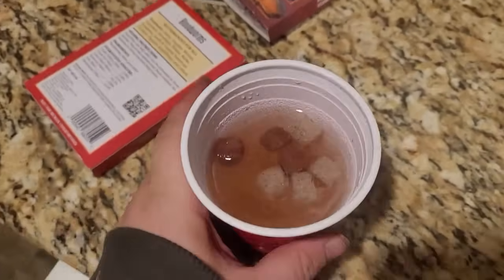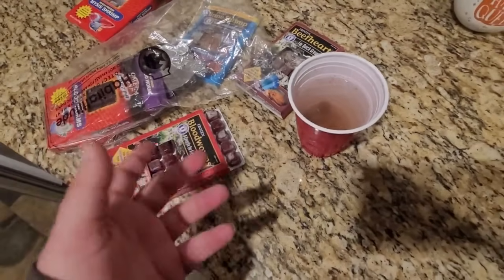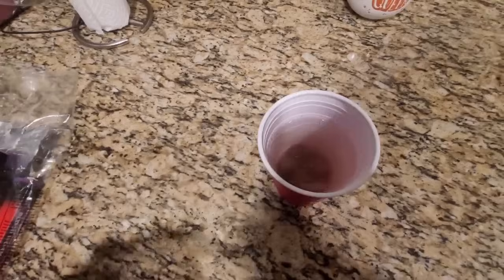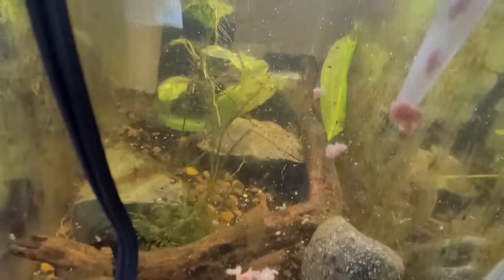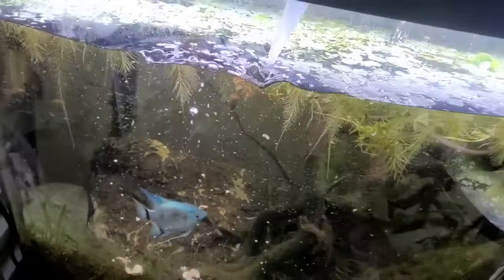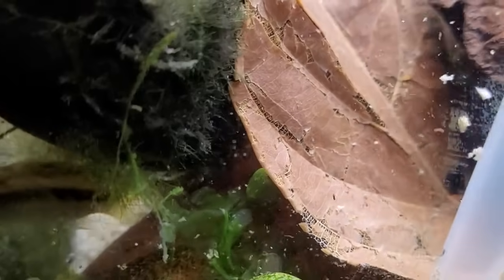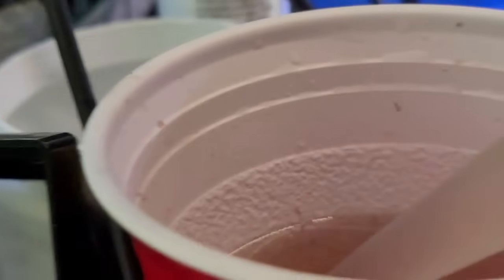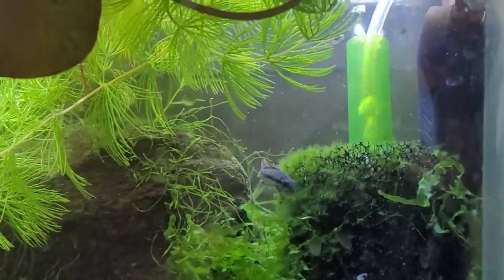Tips & Tricks! Using "Big Box" Frozen Fish Food Instead of Live Food for Picky Eating Fish & Fry.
Petco, Petsmart, or even Walmart may be your only option for semi-fresh or nutritional Fish Food, if you live in many parts of the Country. So is it possible to replace Live cultures of daphnia, seed shrimp, algae and feeder fish? Yes, in most cases you can. These are my Tips & Tricks for getting picky Eaters to thrive nutritionally, in your aquarium. From Nano Fish tanks to Monster Fish, This is How I handle Feeding my fish room. Enjoy!

MY FAVORITE ONLINE FISH, PLANT & SHRIMP VENDORS

The Best Prices & Links to:
10 Gifts & Gadgets Under $10

20 Filter Media Bags For Only 9.99 killer Deal!

2 bags of the best shrimp and snail food out there!

(OVER 10. OOOPS!)